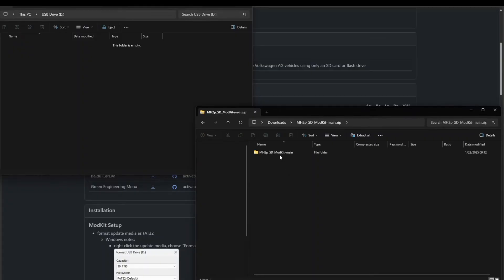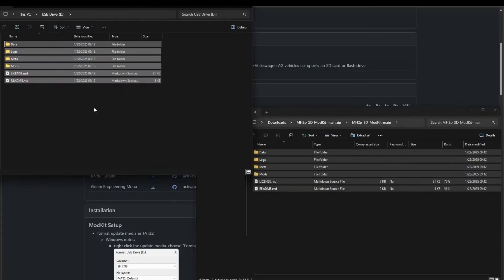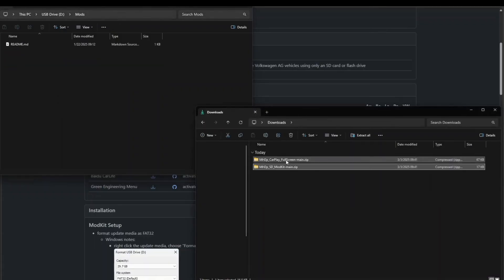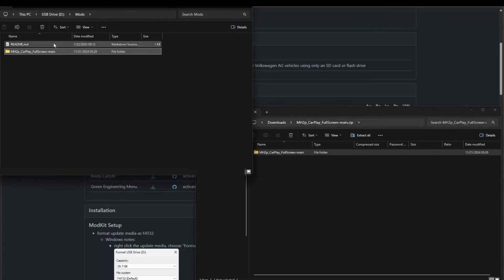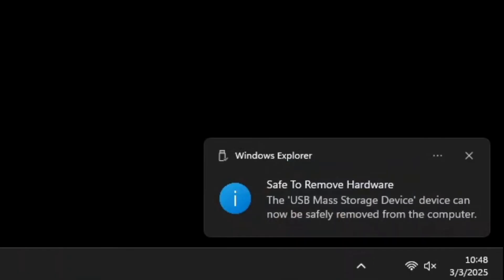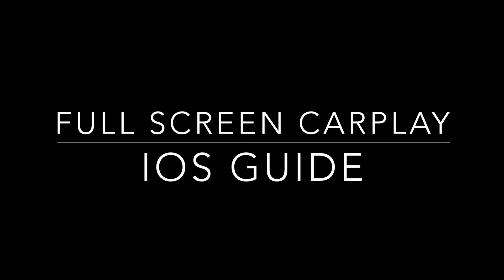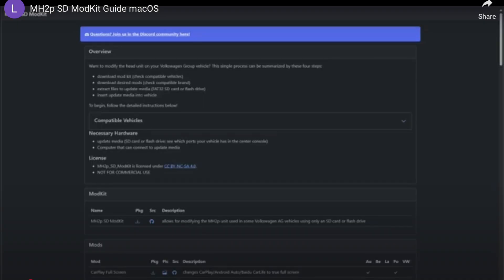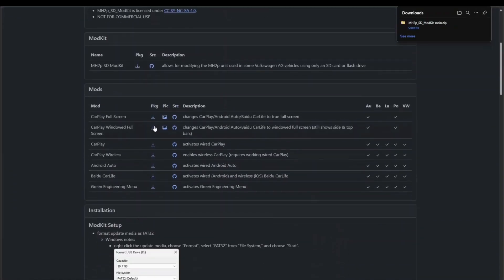HOW TO GET FULLSCREEN APPLE CARPLAY TUTORIAL! WORKS IN VOLKSWAGEN, PORSCHE, AUDI, SEAT, SKODA & MORE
This video provides a complete walkthrough tutorial of how to download, install and upgrade your cars infotainment system, to full screen Apple CarPlay in all VAG Group vehicles, including Porsche, Volkswagen, Audi, SEAT, Skoda, Bentley, Lamborghini, Bugatti and more!